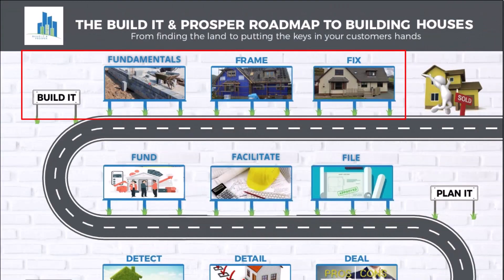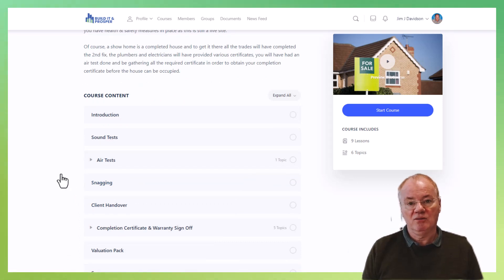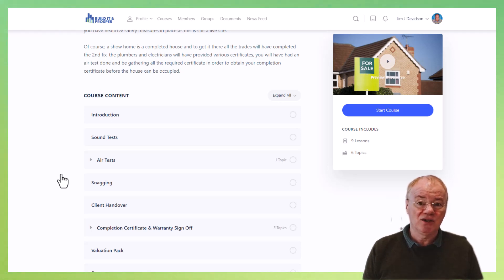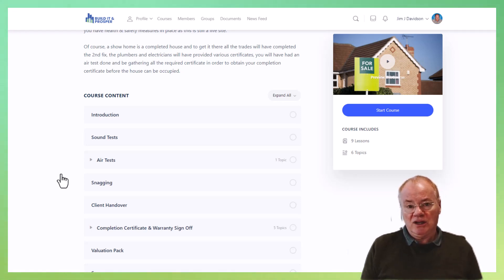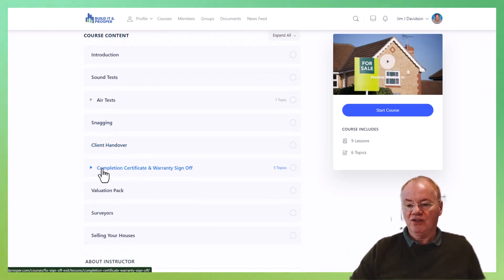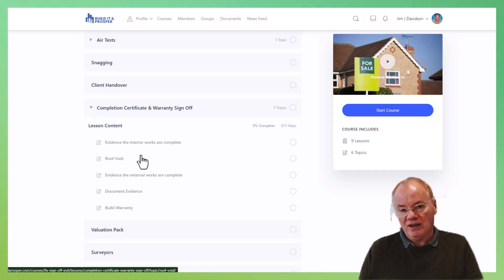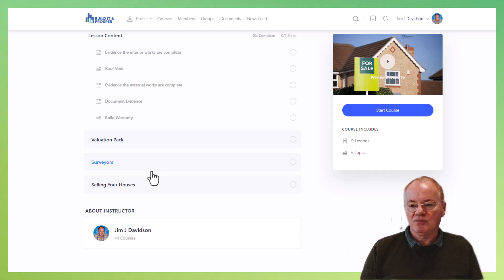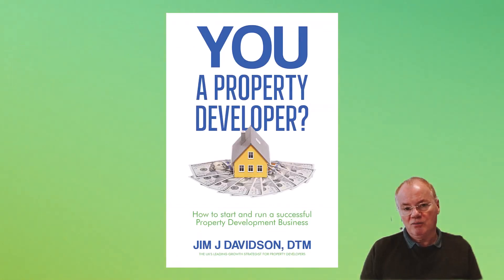Maximise The Build Profit From Your Completed Development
Maximise the build profit from your completed property development.

Before you can sell or rent out your property you need a completion certificate and the build warranty signed off for borrowing purposes of your purchaser or so you can mortgage your property. In addition, you want to make sure your new build property values up to the maximum value.

In this video we cover all the steps you need to take to achieve this. Here is a list of what we cover:

00:00 Introduction
00:24 Sound Tests
01:11 Air Tests
02:18 Snagging
03:30 Client Handover
05:00 Completion Certificate
06:08 Valuation Pack
07:53 Subscribe
08:22 Free Book

Property development mastery series is a series of 21 videos so you know what it takes to build a successful property development business.

Introduction to Series
How to structure your business for cash flow and capital growth
You need to find off market land
Contacting the owner
Meeting with the landowner
Laying out your development site
Saving time with a desktop appraisal of your development site
Identify all the pitfalls of your development site
Securing your development site legally
Negotiation a great development site deal with the landowner
Getting planning permission for your site and mitigating the risk
Complying with building regulations
Plan the build out of your development site Part 1
Plan the build out of your development site Part 2
Funding your deal with traditional finance
Funding your deal with private investors
Development site set up and site strip
Building your superstructure
Finishing of your build
Exit your build profitably
Maximise The Profit From Your Completed Property Development
What's Next

WHO AM I:
I am Jim J Davidson and I purchased my first investment property, a student HMO in 1973.

My financial gain from property allowed me to start a retail business in 1983 with very little borrowing. I developed this business into four convenience stores and a petrol station before selling up in 1990.  By then I was debt free and moved my young family to live in Florida until returning to live in the UK in 2000.

My current business, Fyneside Developments Ltd, which builds quality residential homes was first established in 2003. It is fair to say he is no stranger to business and property and hope you find this channel of benefit to you.